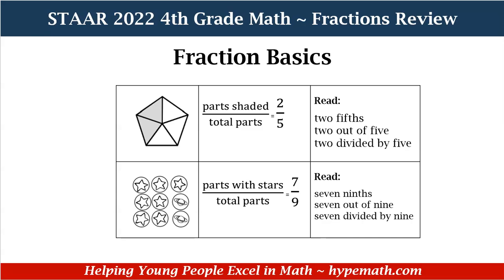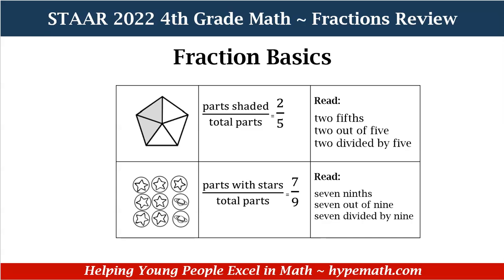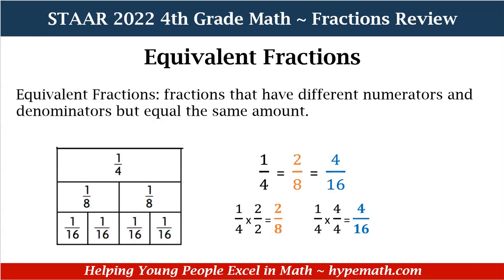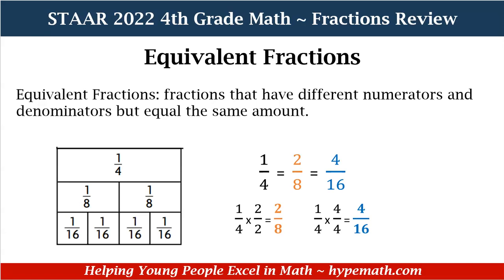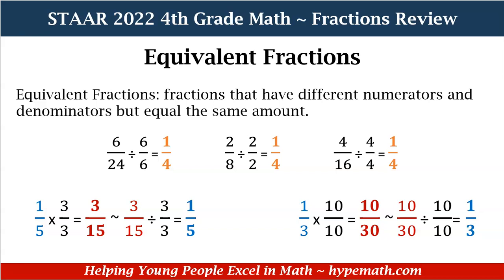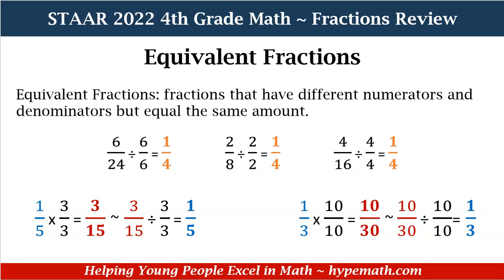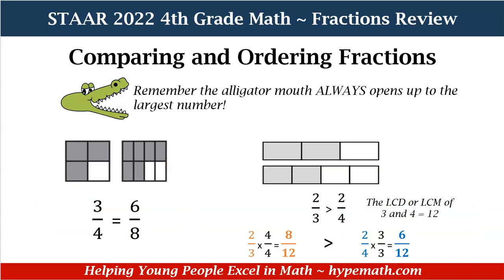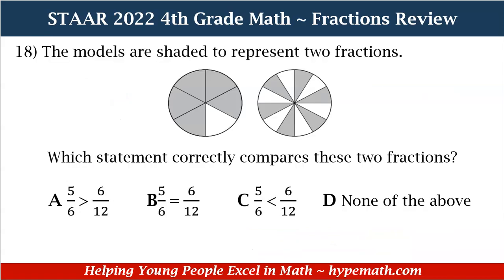2022 STAAR Math ~ 4th Grade (Fractions Review) Part 1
In this video, 4th-grade students will review fraction basics, finding equivalent fractions, and how to compare/order fractions.